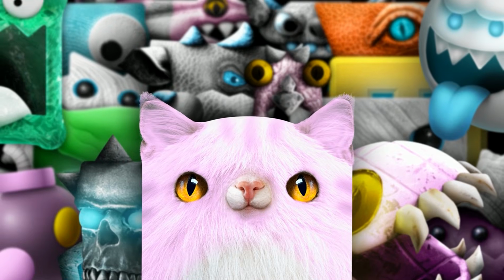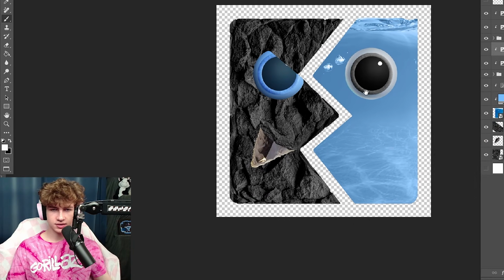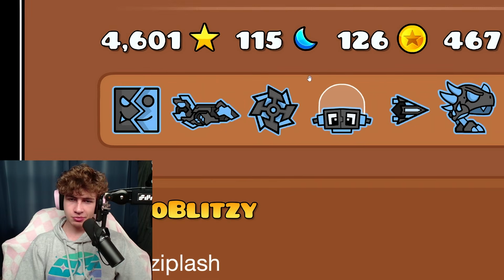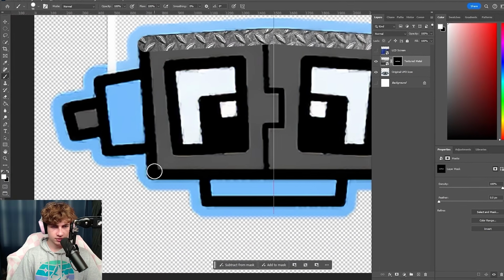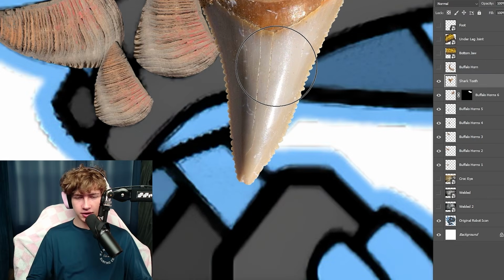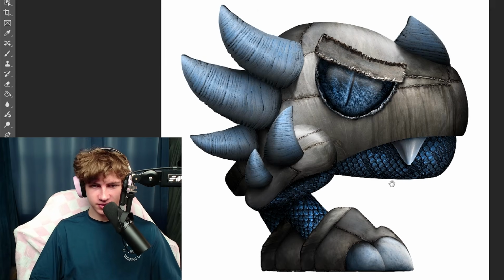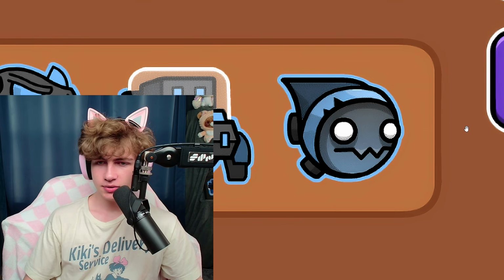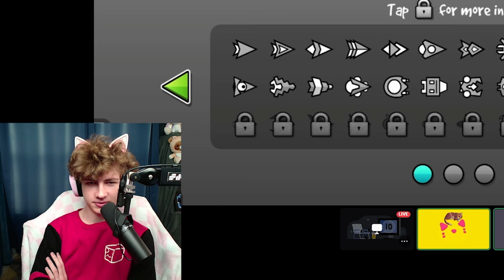I Made ALL This YouTuber's Geometry Dash Icons REALISTIC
Check out the most realistic game I've ever seen right

~ Huge thanks to ​⁠@GeoBlitzy for joining me in this video! I'd recommend his GD movie posters video, I'm in it and it was super fun :D

The 25th Hour - Lud and Schlatts Musical Emporium
Grand Opening - Lud and Schlatts Musical Emporium
We Shop Song - Lud and Schlatts Musical Emporium
Able Sisters - Animal Crossing New Horizons
War Thunder OST
Nook's Cranny (Small) - Animal Crossing New Horizons
Honeyhive Galaxy - Super Mario Galaxy
Beach Bowl Galaxy - Super Mario Galaxy
World 7 Map - New Super Mario Bros. Wii
Donkey Kong Country - Simian Segue (level select)
1PM - Animal Crossing City Folk
2PM - Animal Crossing City Folk
Daisy Circuit - Mario Kart Wii
Luigi Circuit - Mario Kart Wii
Steam Gardens - Super Mario Odyssey
Sans - Undertale
Overworld Day - Terraria

In this video I used Adobe Photoshop CC to make GeoBlitzy's Icons, and didn't really play any levels, especially not the hardest geometry dash level ever made, or any new top 1 GD demon level. Only Trick, Doggie, Zoink, or Wpopoff would be able to do that. Also by the way I was recently in a moldy GD hide and seek video so watch that after! I was also in a Geoblitz video recently with him, Cibles, and others. Each of these icons have various challenges and I use a multitude of design tools to accomplish my goal. I go through blocking out and shading these icons to putting them into geometry dash to play with. It was pretty funny to make, as it looked really weird and cool too! I hope this gives you your daily dose of geometry dash :3

-- Chapters --
0:00 Intro
0:30 Making the Cube
6:15 Making the Ship
8:28 Making the Ball
12:17 Making the UFO
14:58 Making the Robot
20:58 Making the Spider
25:11 Making the Swing
28:27 GeoBlitzy Trying out the Icons!!